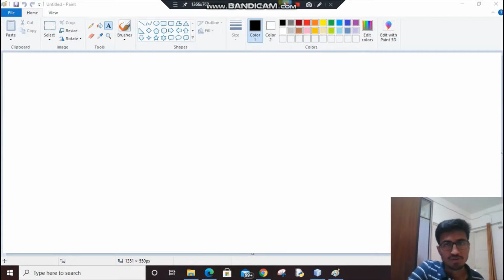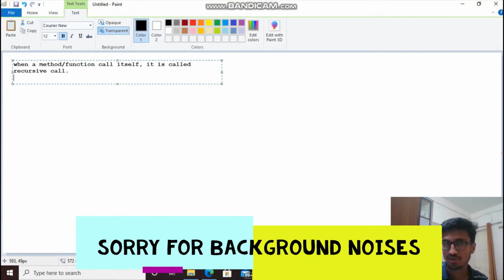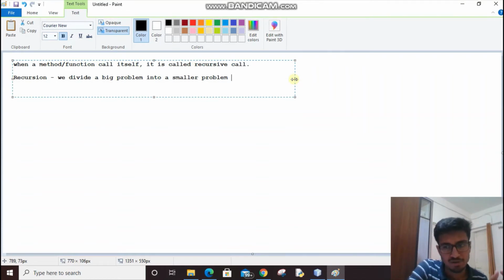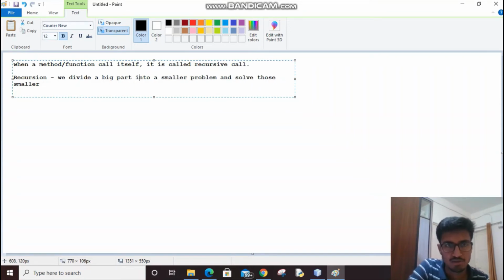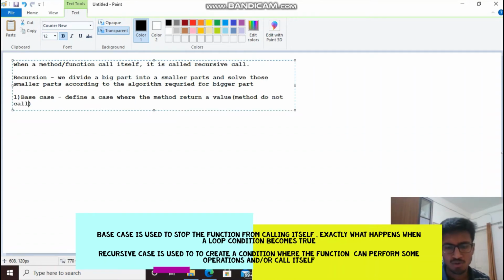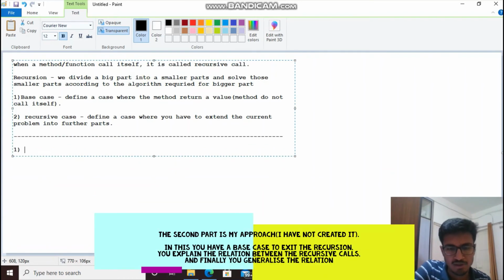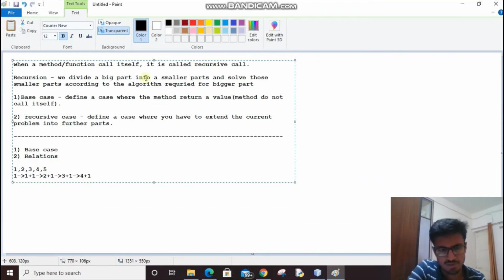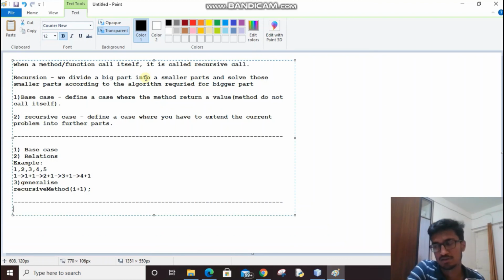Recursion - Recursion Introduction | Rules to follow for Recursion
In this video we talk about Recursion, It includes
1) Steps to follow for recursion.
2) Rules for recursion